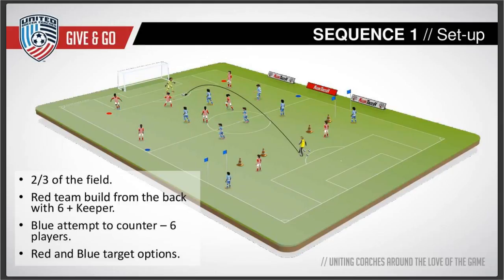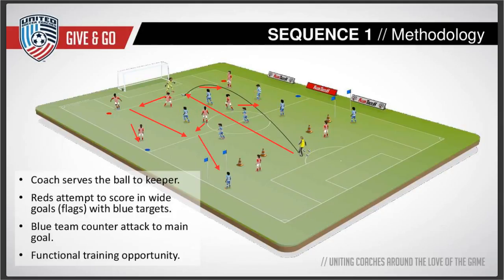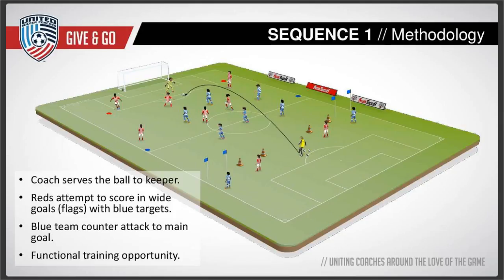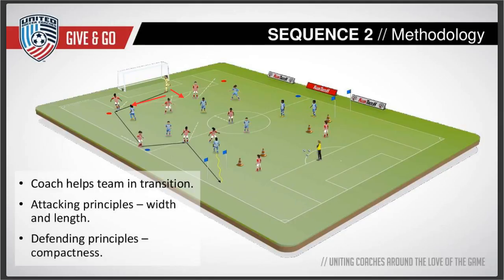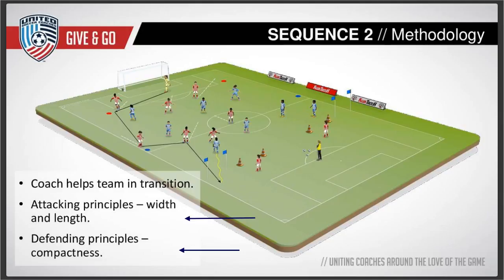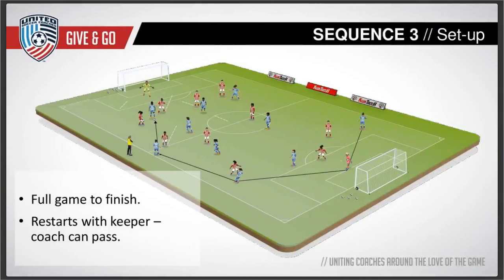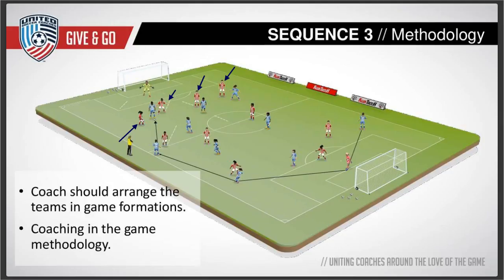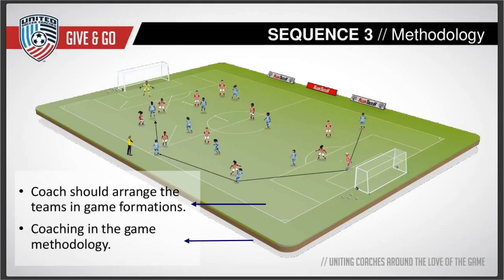Give and Go Live - Transition to Attacking - Phase and Game